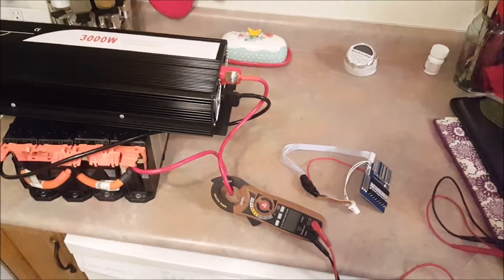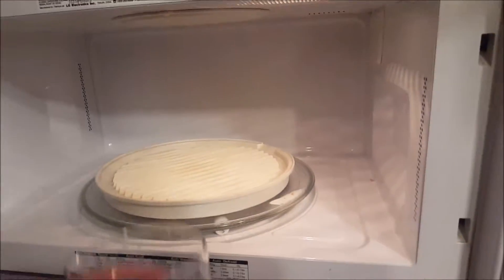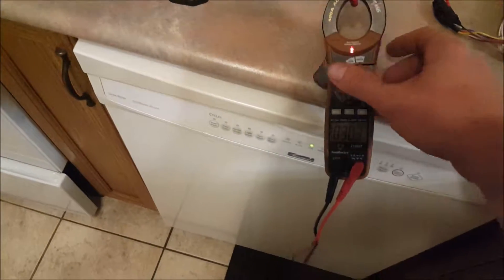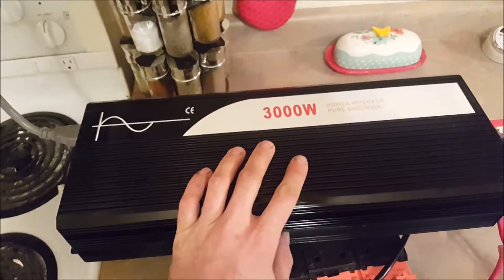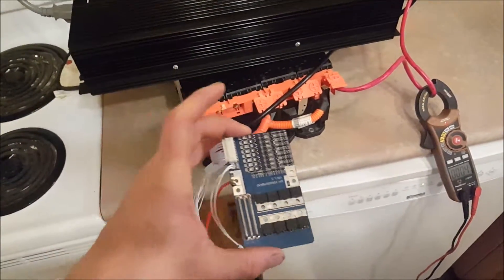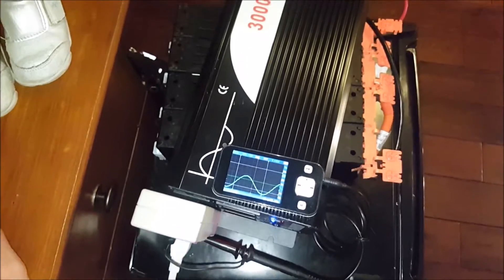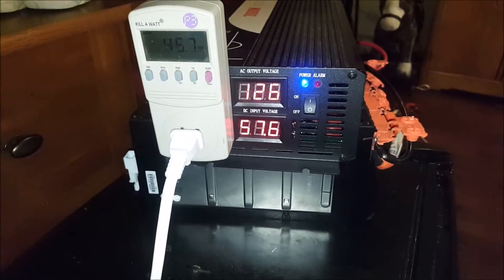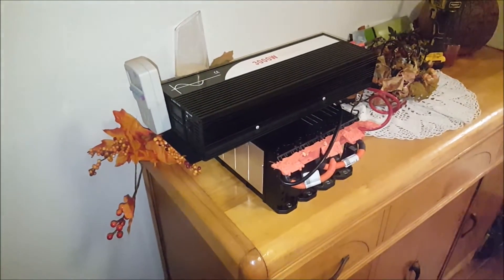60 Volt DIY Power Wall Testing